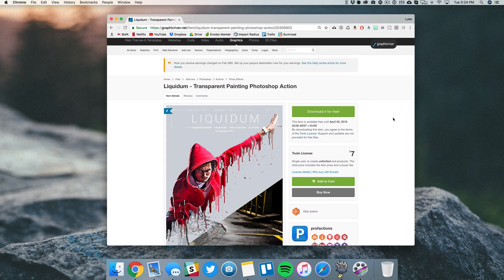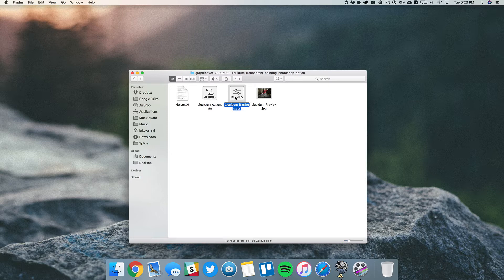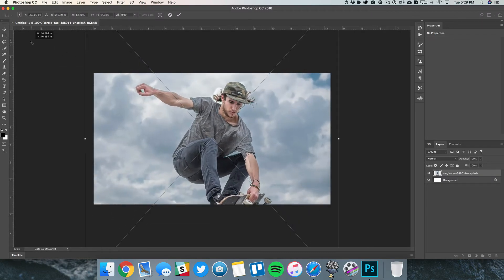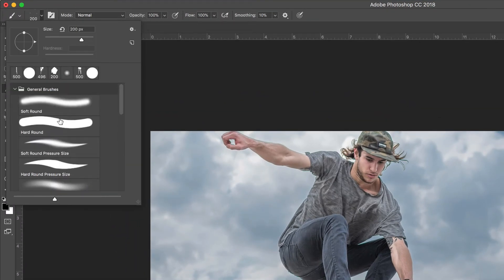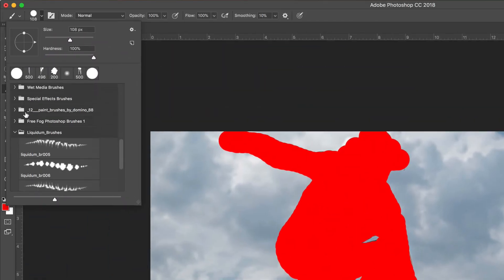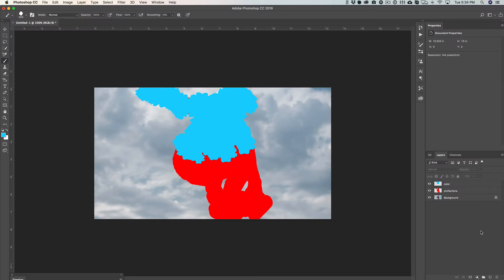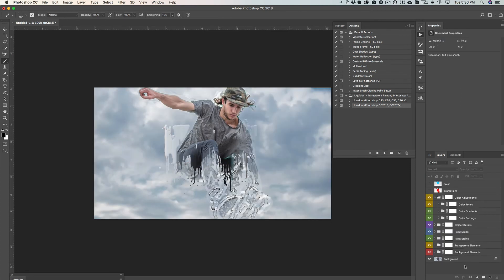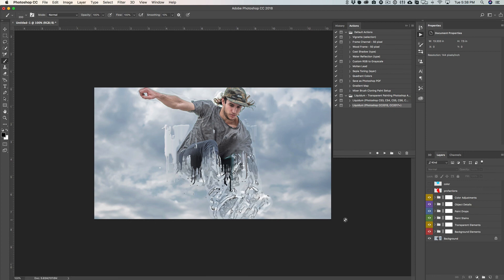Photoshop Melting Object Effect | Mac Tutorial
Check out how to melt any object in your photos using Photoshop. The actions and brushes I reference in this video are required to make this effect happen, so be sure to download them while they’re still free!